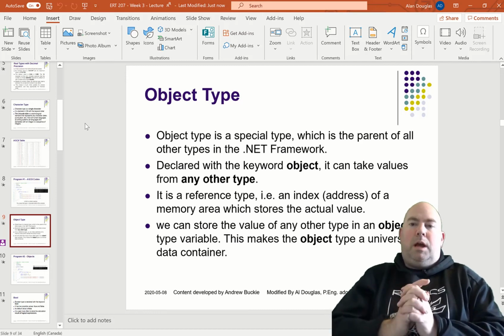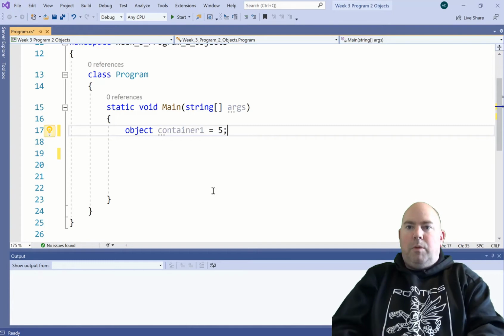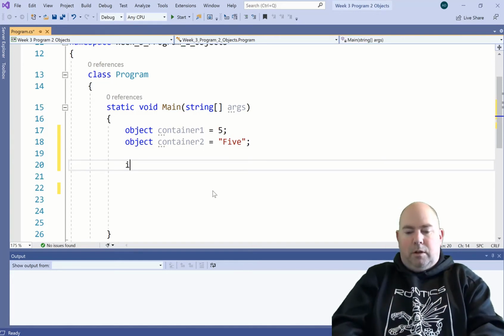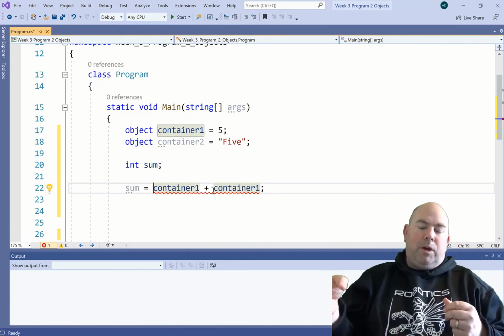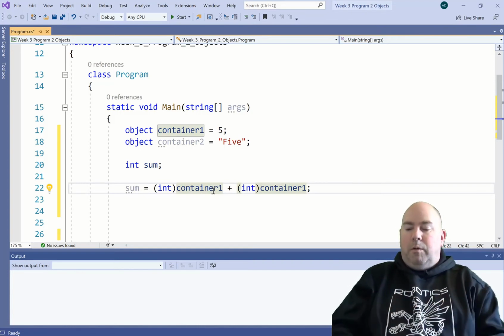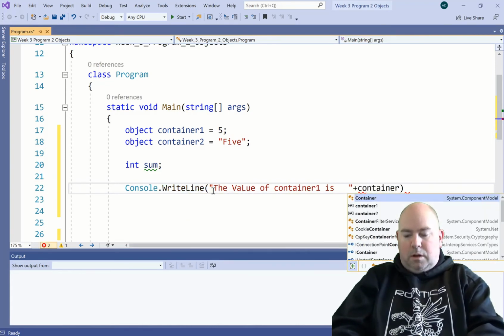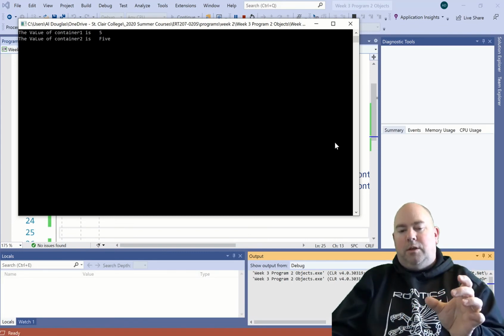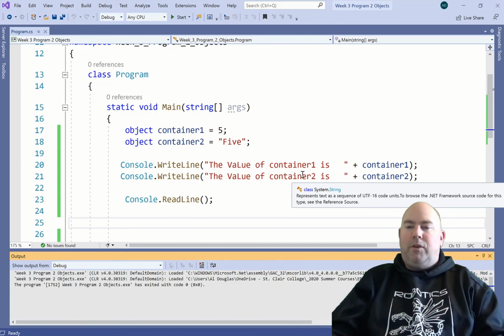ERT207 Week 3 Prog 2 Objects